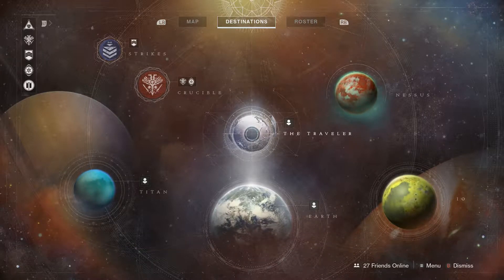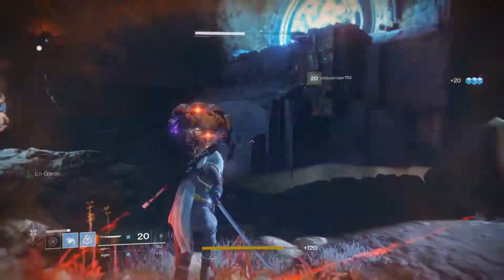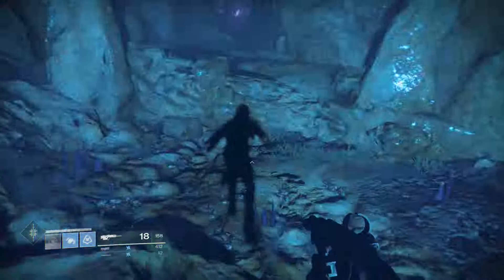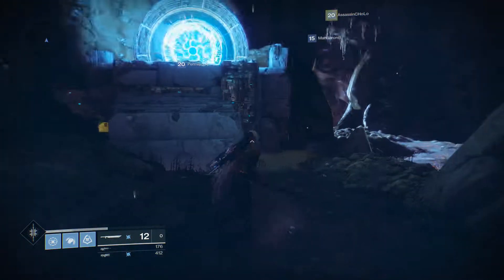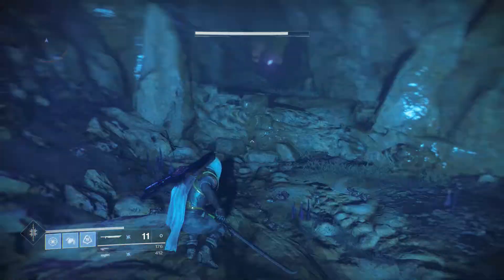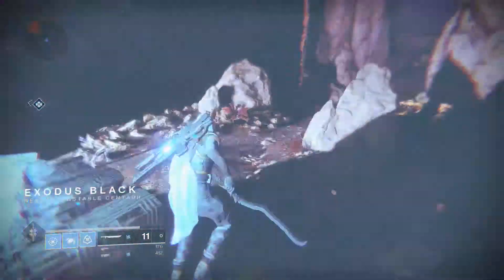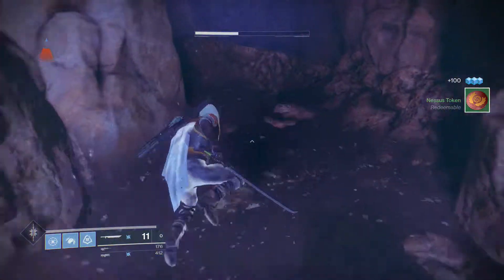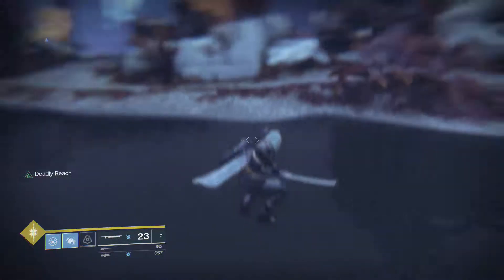BEST FARMING METHOD IN DESTINY 2